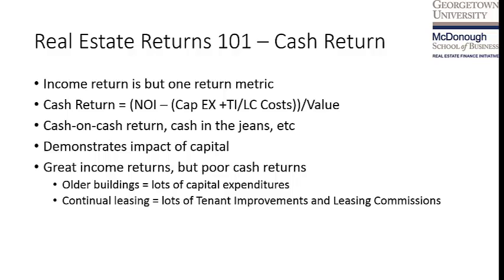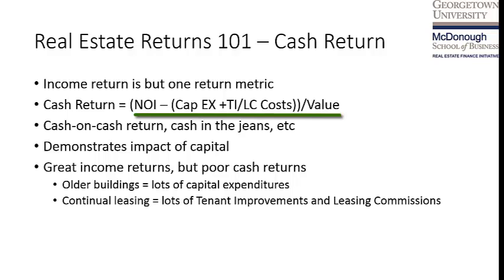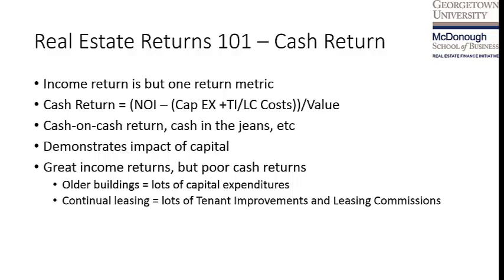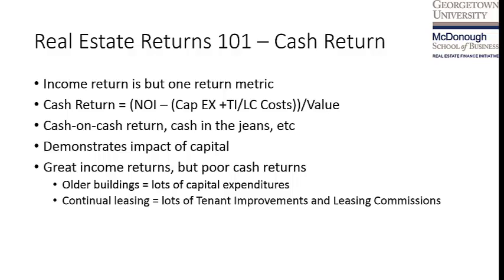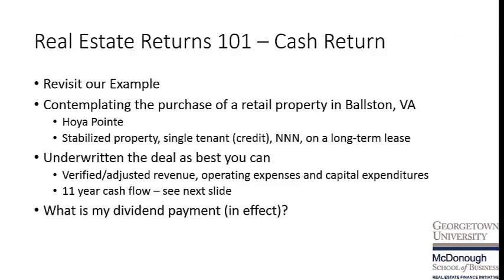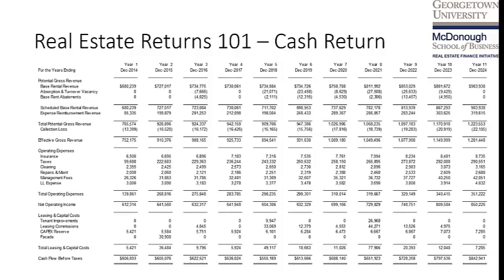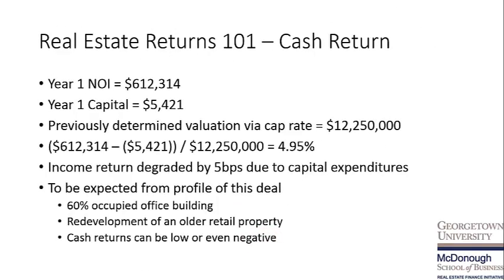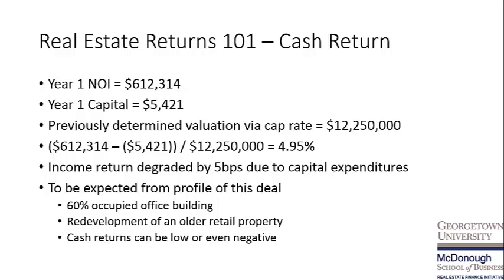The Cash Returns 101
MSB Real Estate Cash Returns 101